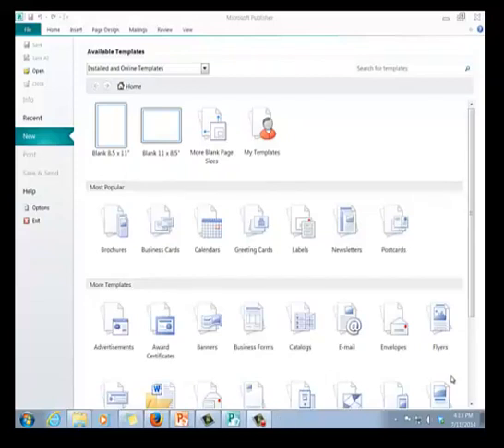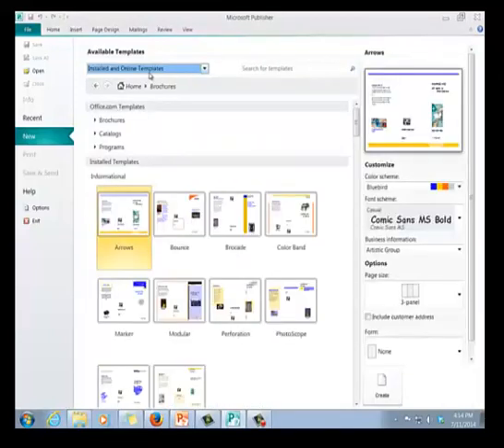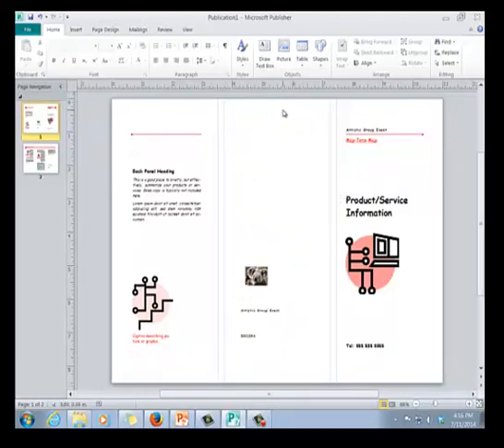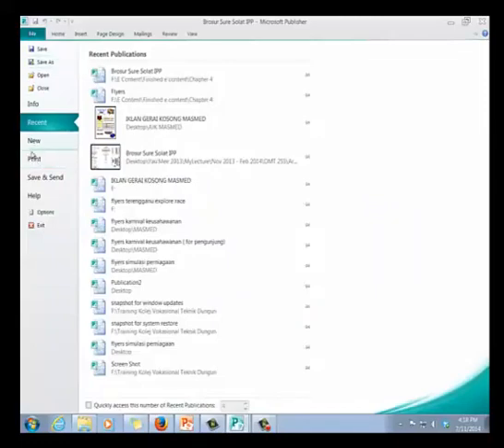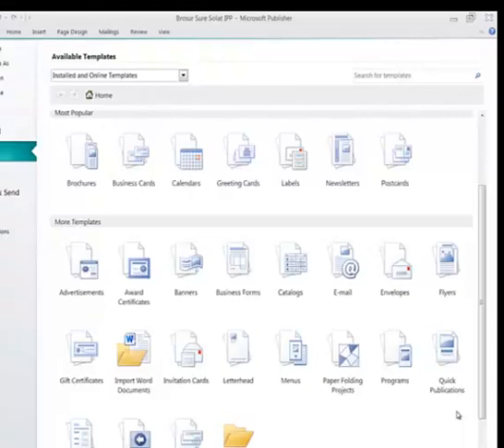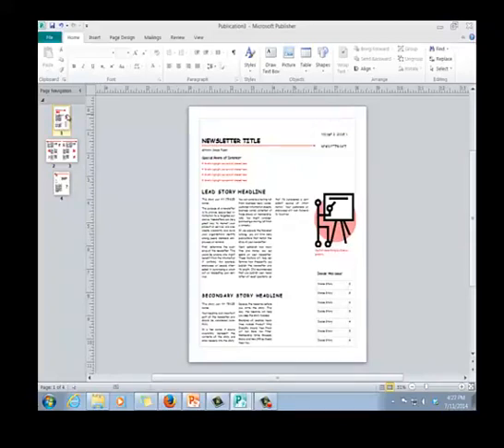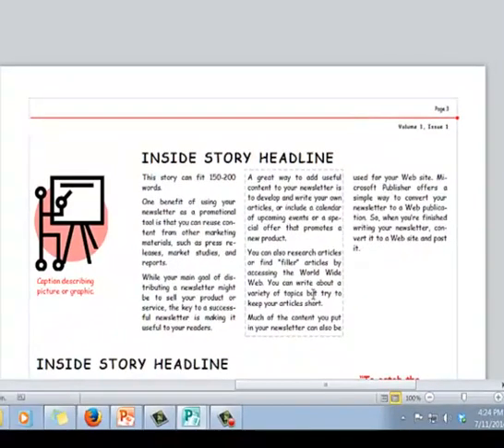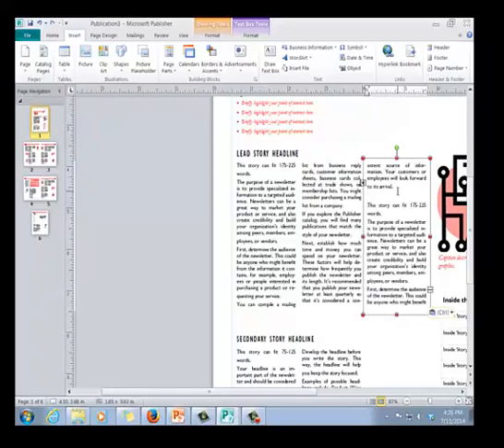CHAPTER 4: DTP-Tutorial 4 (Creating a brochure and newsletter)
Step 1 : Create brochure
Choose your preference style for your brochure
Edit your business information.
By default, brochure have 1 pages , double sided with 3 panel, but you may add if you want more page.
Use toolbars to decorate your brochure.
Step 2 : Create newsletter
Choose your preference style for your newsletter.
By default, newsletter have 4 pages, you may add if you want more page.
Use toolbars to decorate your newsletter.